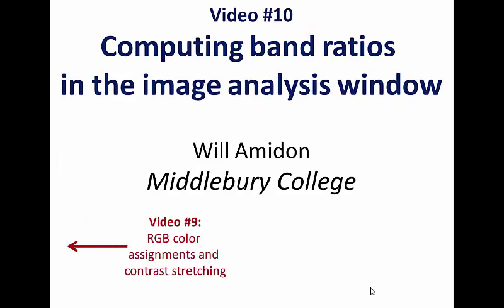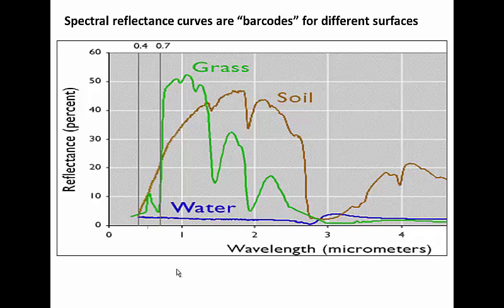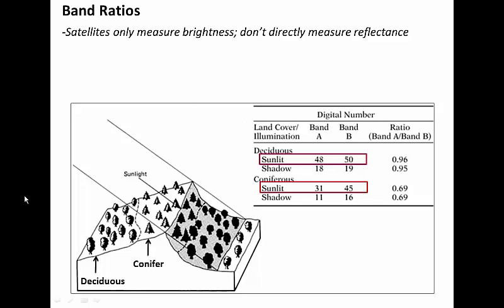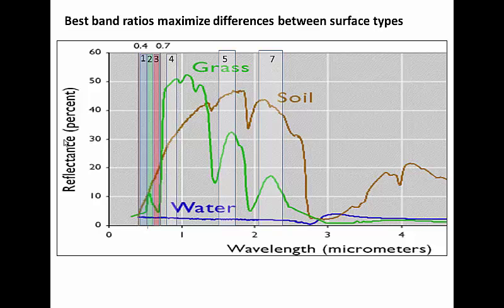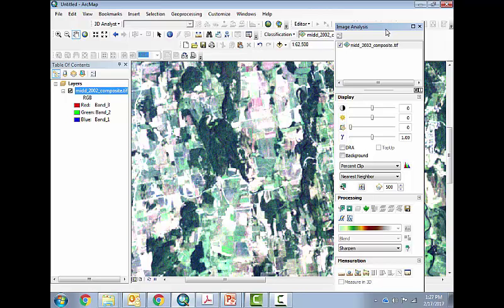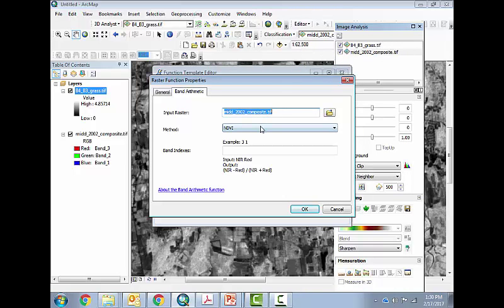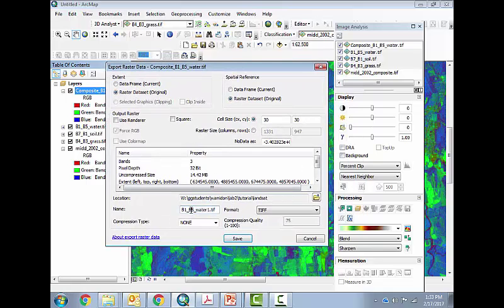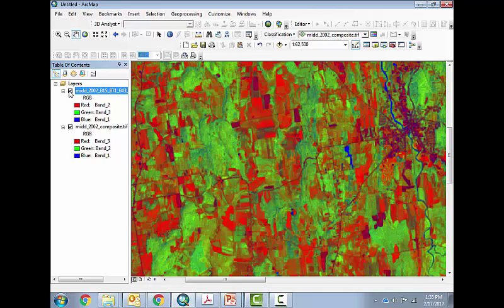V10: computing band ratios in ArcMap (image analysis window)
Band ratio theory: 0:55
Band ratios in ArcMap: 8:00
Color display @ 14:30